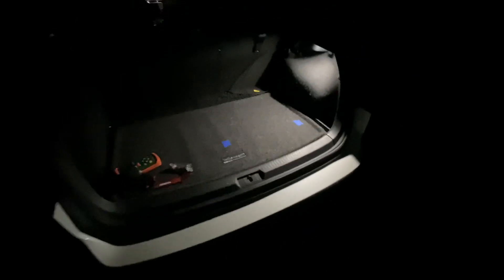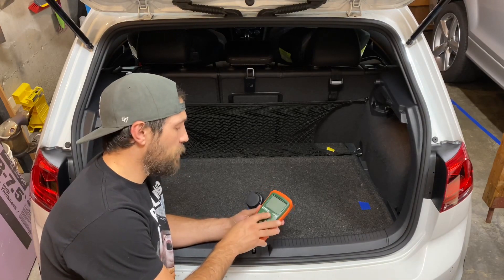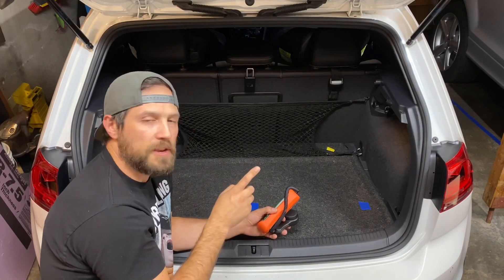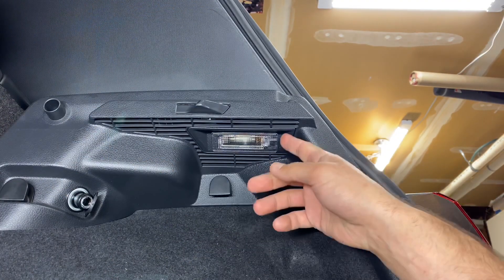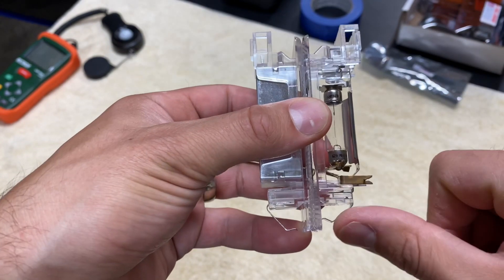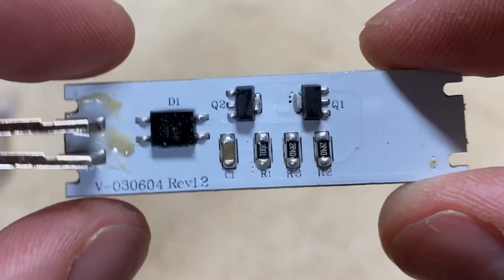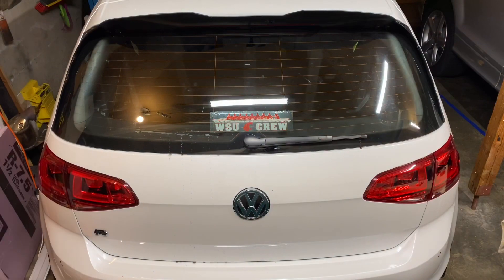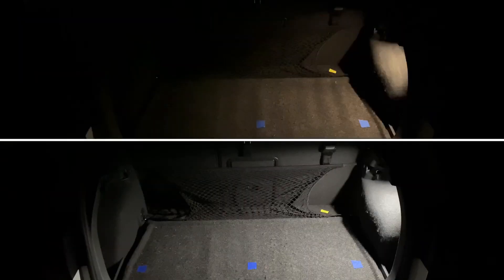deAutoLED Trunk Light - VW MK7 Golf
Adam measures the improvement of the deAutoLED entire trunk housing over the OEM halogen bulb.  Obviously, no video would be complete without install and showing details of the product compared to the OEM unit.  Look out for more lighting videos!

Chapters!
0:00 - Intro
2:10 - Discount code!
2:33 - Describing my method of measuring brightness
4:31 - Measuring the OEM halogen light brightness
6:23 - REMOVING the OEM light
6:54 - Compare OEM and deAutoLED side by side
8:21 - Taking apart deAutoLED housing to look inside at the light and board
9:47 - INSTALLING the deAutoLED
10:32 - Measuring the deAutoLED brightness
11:47 - Before/After split view
12:10 - Reviewing the results!